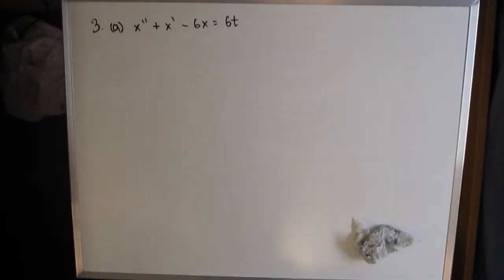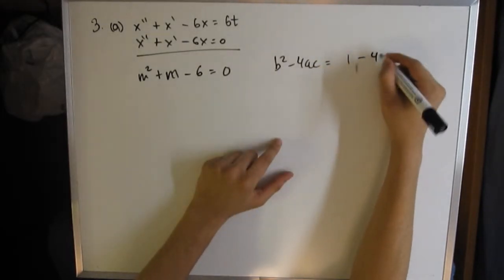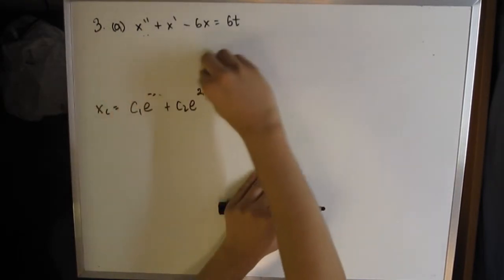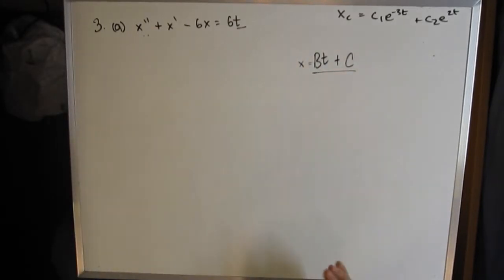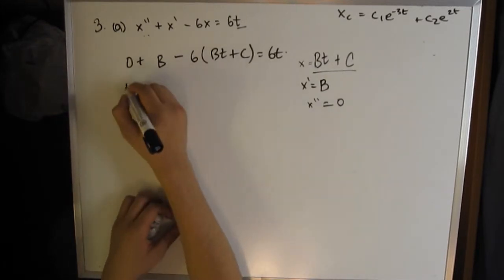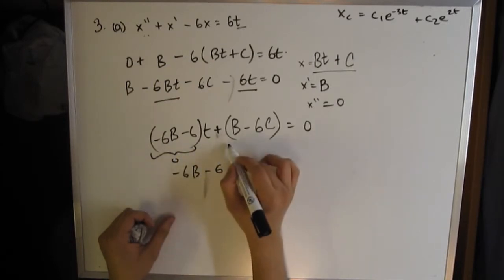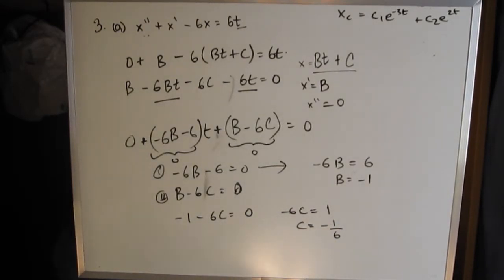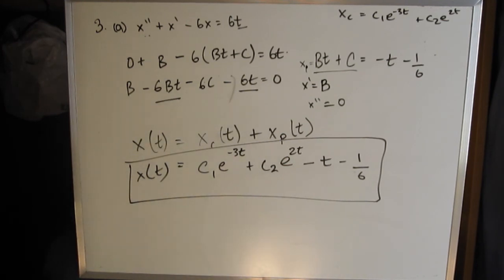Math 211 Assignment 2 Question 3a)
Author: Bilal Arshad